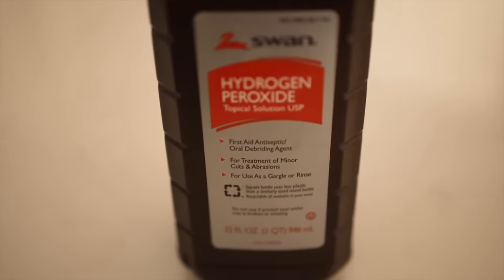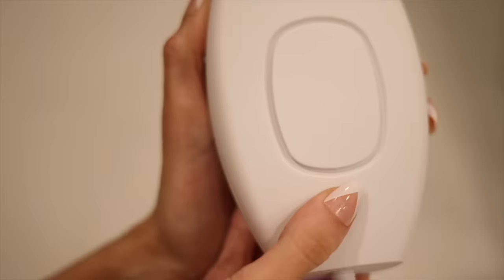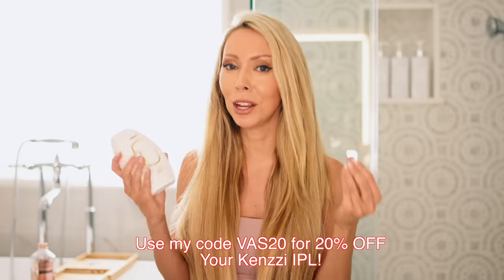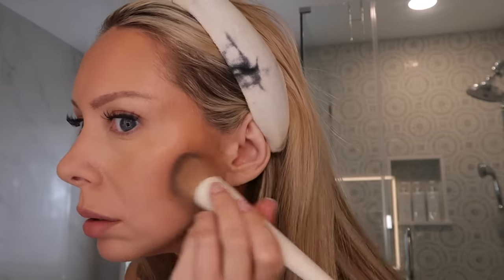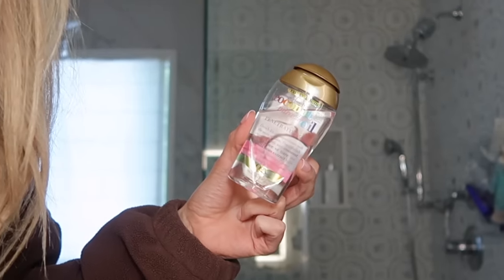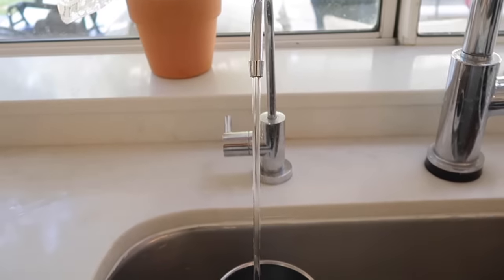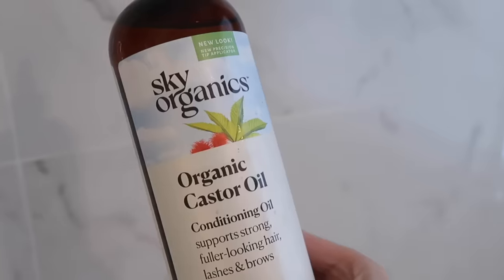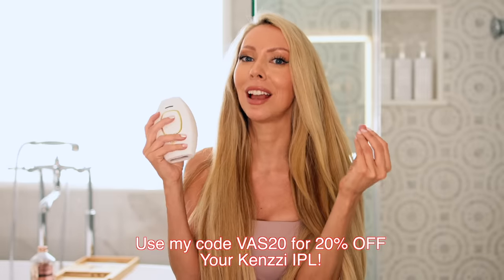18 *GAME-CHANGING* Beauty Hacks That ACTUALLY WORK!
⭐ One lucky person who uses my code VAS20 today through 8/8 will be entered to win a Kenzzi microdermabrasion kit, a Kenzzi ultrasonic lifting tool and a Kenzzi IPL with acne and anti aging attachments
**Entering the competition using my code VAS20 grants 100 entries. Each comment is worth 1 entry.

Common questions - you don't need a special attachment to use on stretch marks, go over area 3x once week. My results looked amazing at 12 weeks. For hair removal works best on darker hair